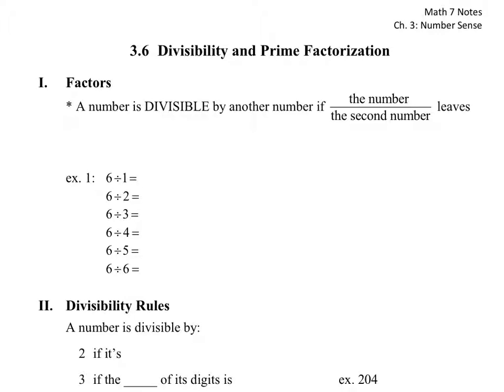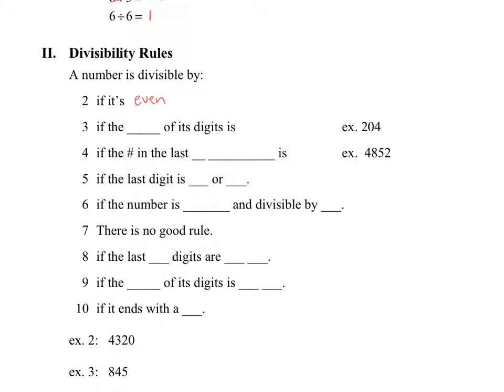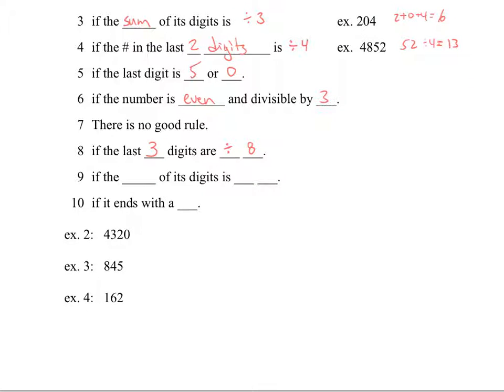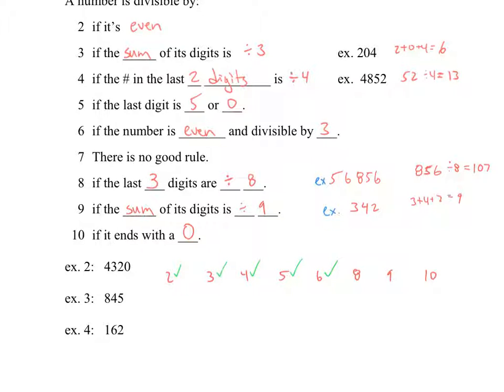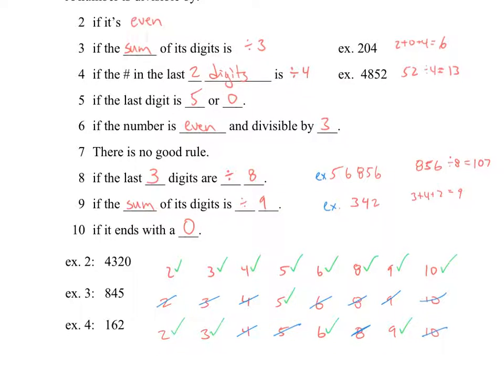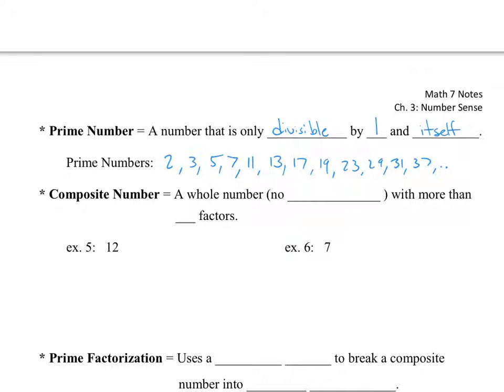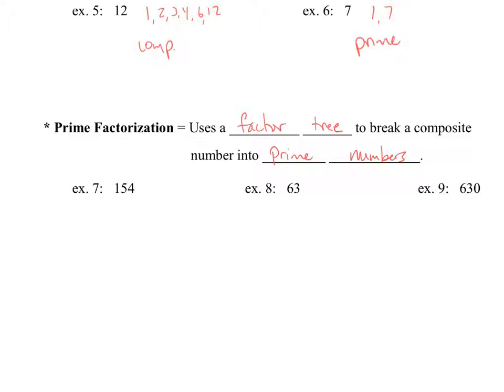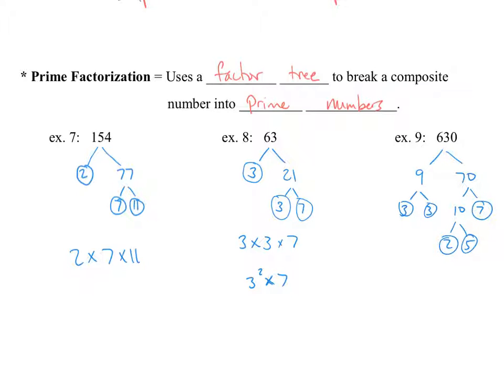M7 3.6 Notes